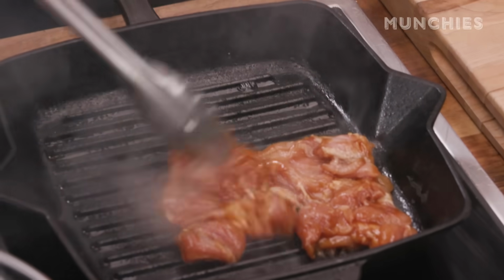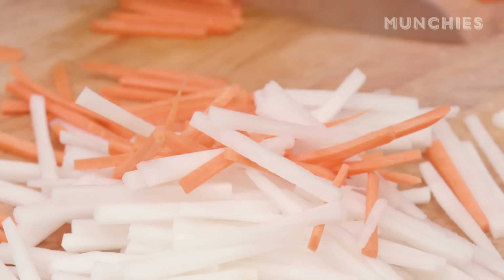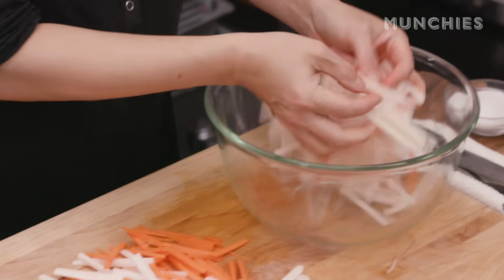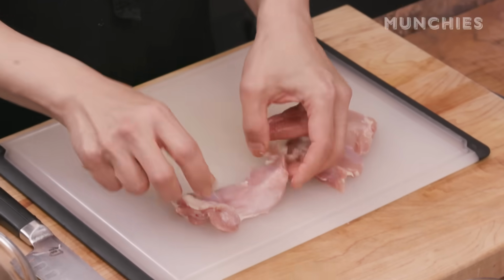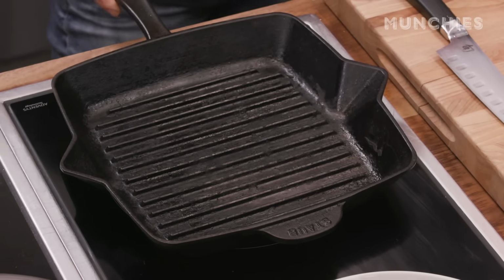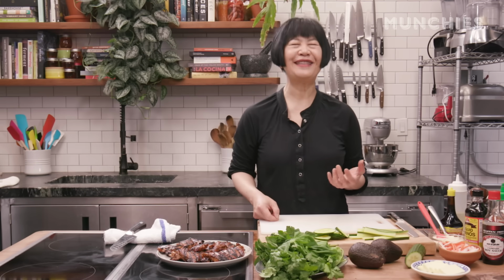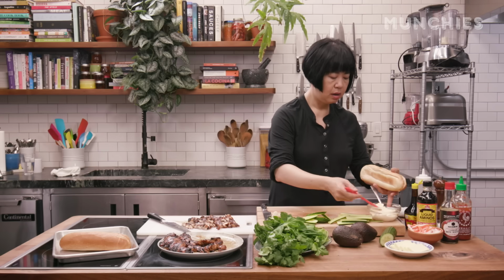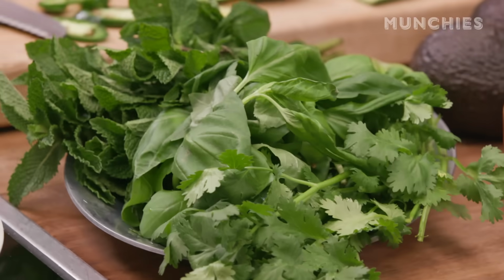How To Make Banh Mi with Andrea Nguyen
Andrea Nguyen, chef and author of Vietnamese Food Any Day, makes a char siu chicken banh mi in the MUNCHIES Test Kitchen. Andrea marinates and grills chicken thighs to crispy, caramelized perfection, makes quick pickles with daikon radishes and carrots, and slices up jalapeños and herbs to make the ultimate banh mi, all while explaining the origins of this now-classic Vietnamese sandwich.